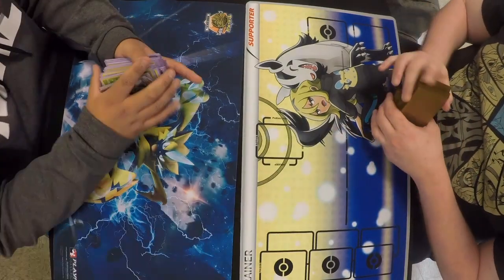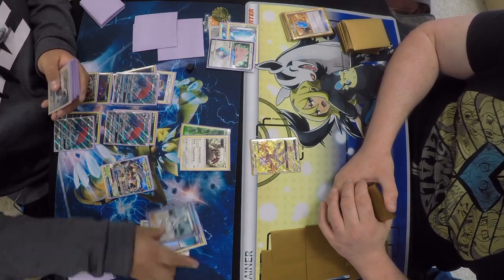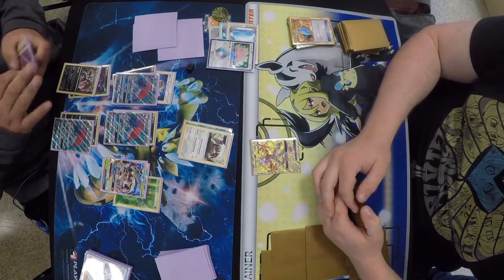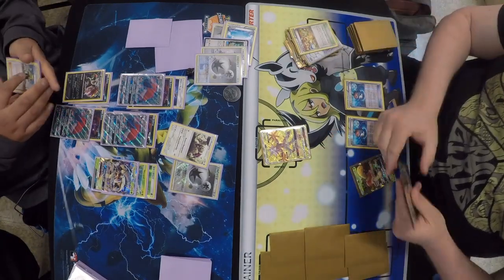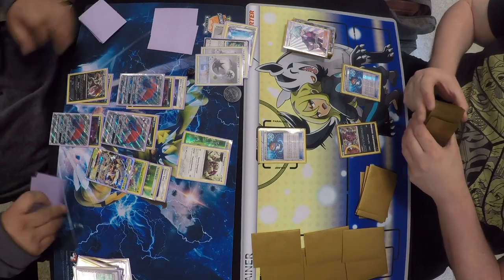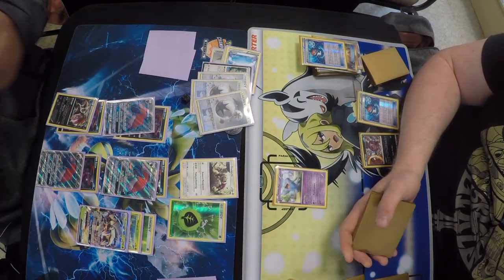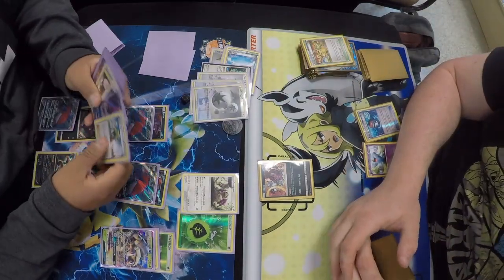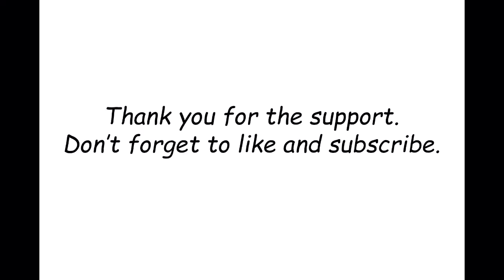Expanded Matches Finals @ Las Vegas League Cup Zoroark GX Golisopod GX VS Wailord EX